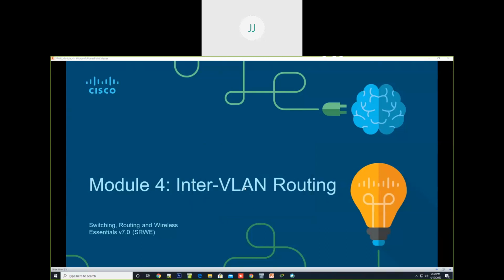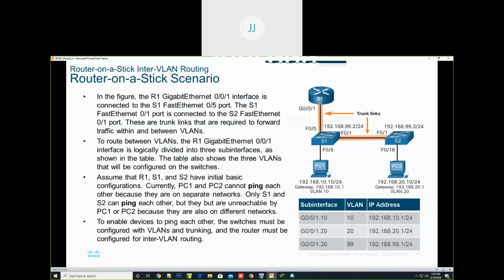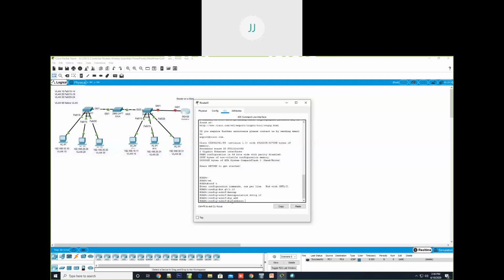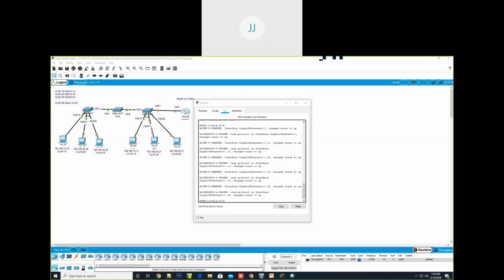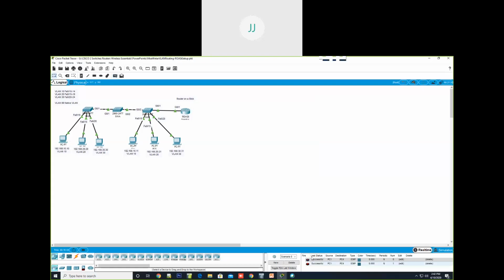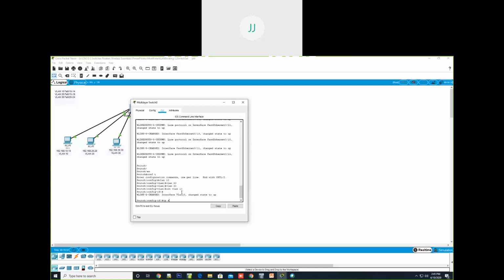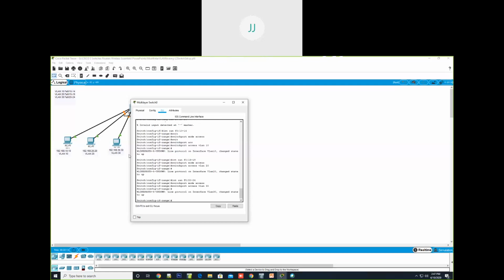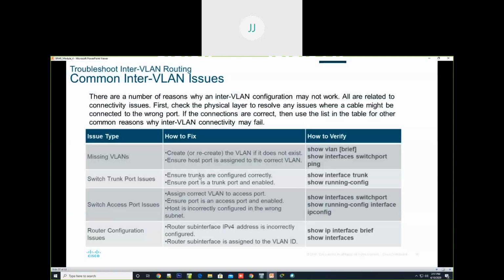SRWE Module 4: Inter VLAN Routing